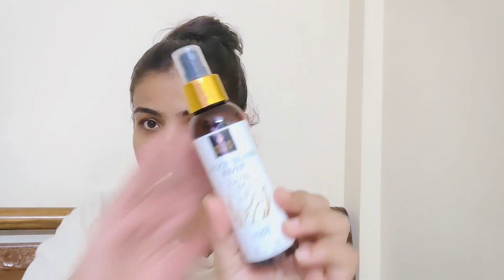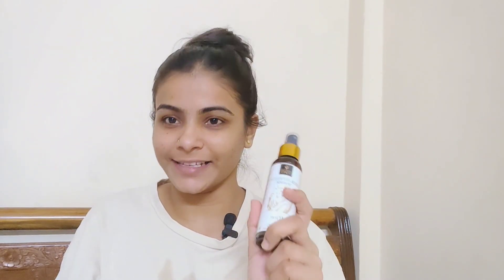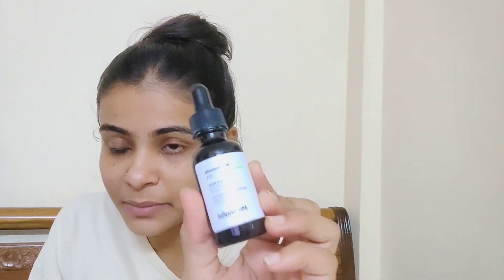MORNING SKINCARE ROUTINE FOR EVERYONE 2023 @Trend_Sync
This is my skincare routine which I follow daily
please comment and share video if you feel this useful for you